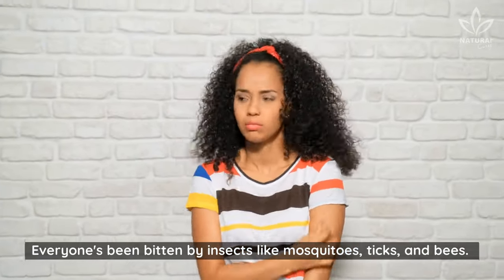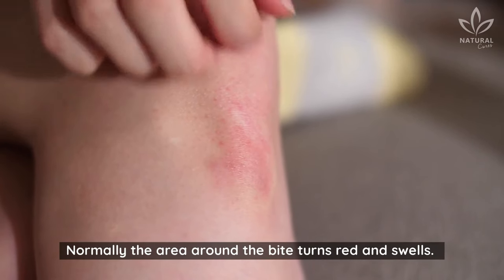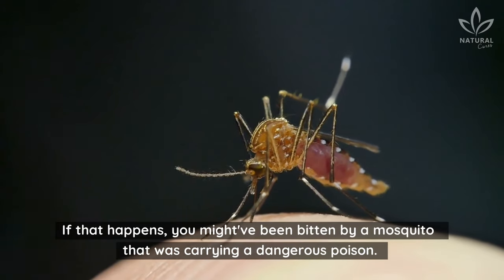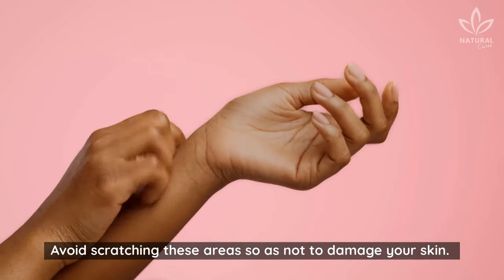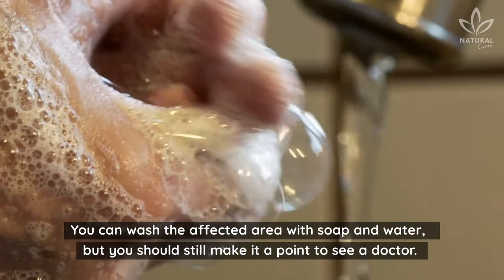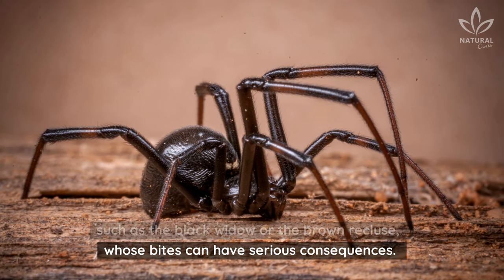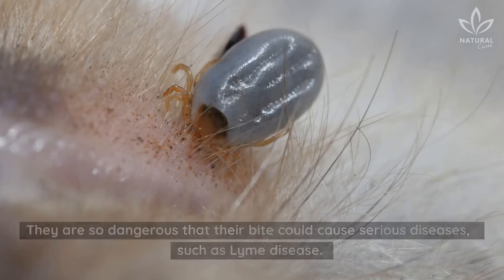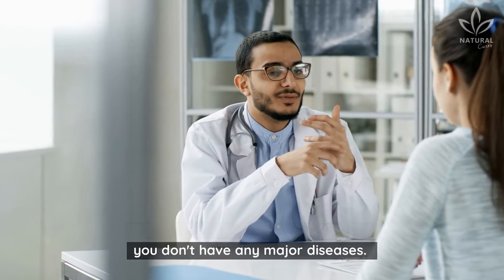What Bit Me? How To Identify The Most Common Bug Bites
Getting a bug bite can be very uncomfortable, especially if you don't know what tiny creature gave you that red, throbbing bump on your skin. No need to panic.

Most insect bites and stings are harmless and heal quickly. But some insect bites can cause severe pain or even a serious allergic reaction.

Others, such as poisonous spider bites, require immediate emergency medical care.

Symptoms of insect bites provide information about the cause and severity.

For example, most insect bites cause red bumps with pain, itching or burning.  Some insect bites also have blisters or welts.

In this video, we will explore the most common signs of bug bites!

00:00 Introduction
00:32 Mosquito bites
01:00 Flea bites
01:18 Bed bug bites
01:40 Spider bites
02:07 Tick bites
02:39 Outro